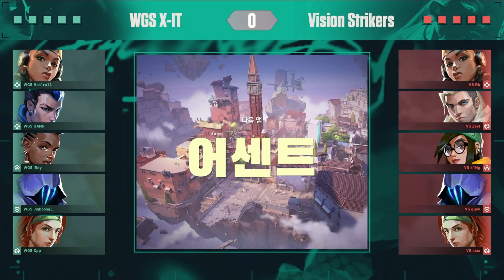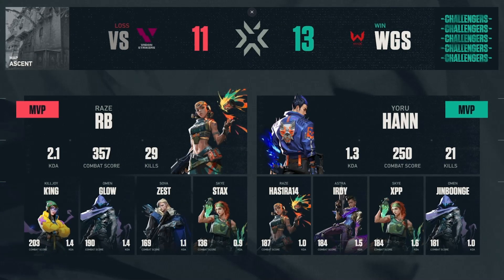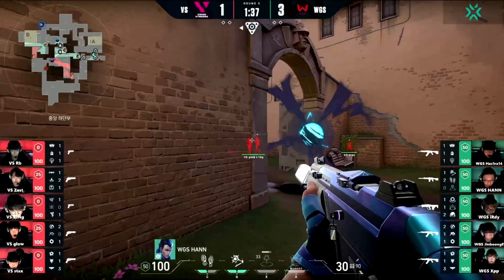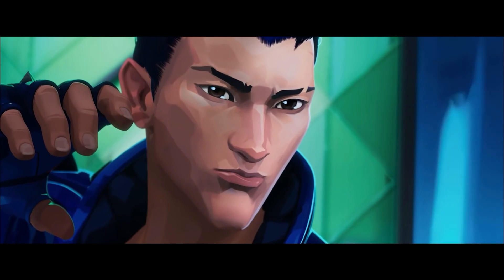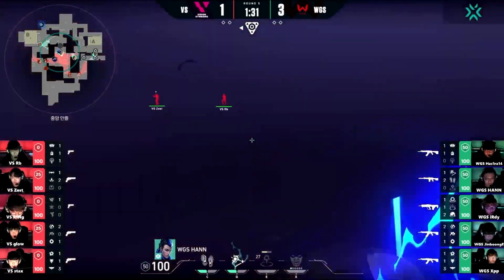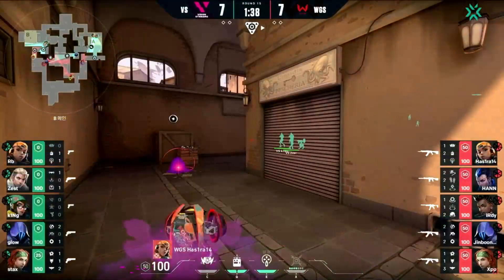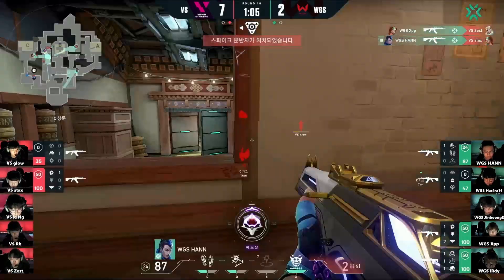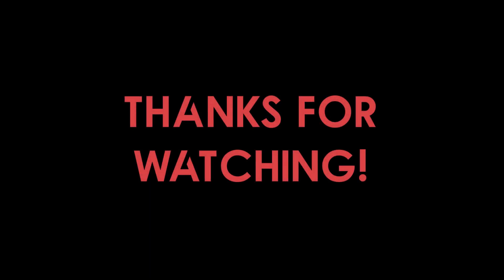How to play the Buffed Yoru like a pro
This video will show how Yoru was played in a pro match against Vision Strikers and won.

Yoru is a tough Agent to make work and against the best team in Korea, Vision Strikers, you would think there is no chance he could work. WGS Played a super aggressive solo duelist style that relied on throwing off Vision Strikers from their game plan. It worked!